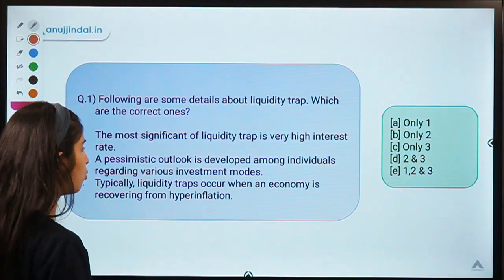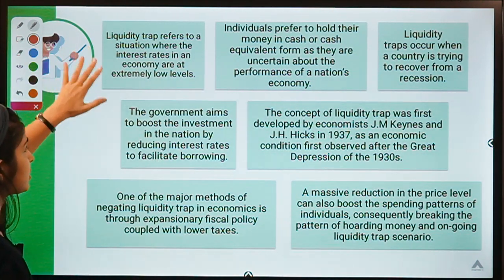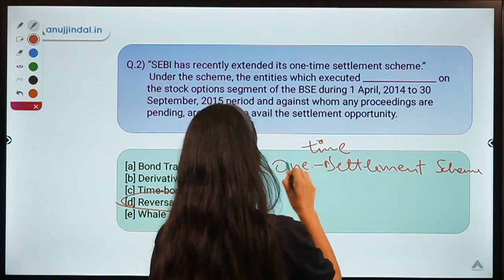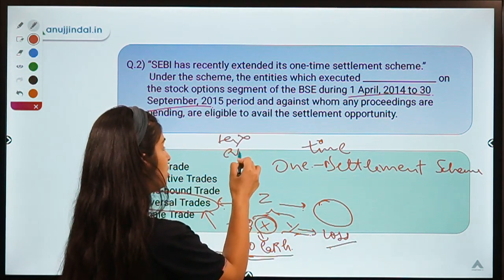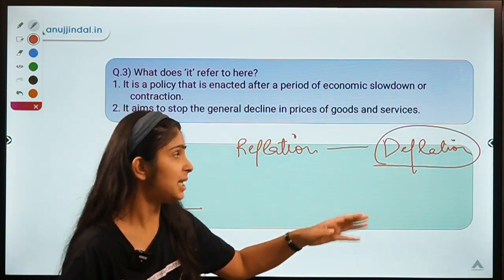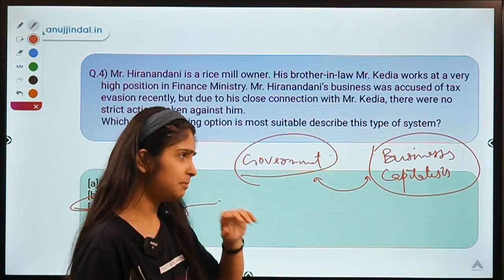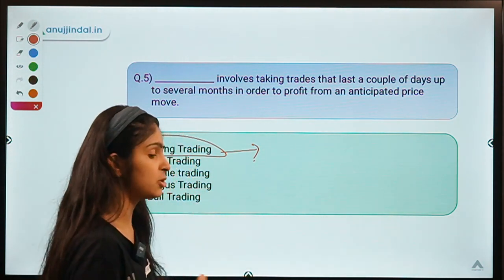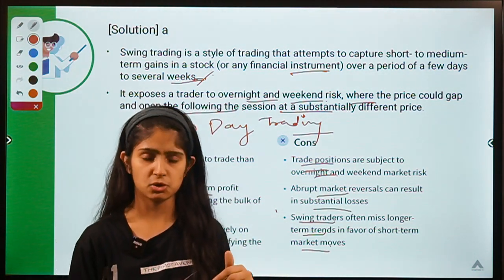RBI 247 | What is Liquidity Trap? | RBI 2020 & SEBI 2020 | Day 166 - by Mansi Ma'am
In this session, I will cover 5 MCQs related to Finance Current Affairs which are important for the upcoming RBI Grade B & SEBI Grade A 2020 Examination.